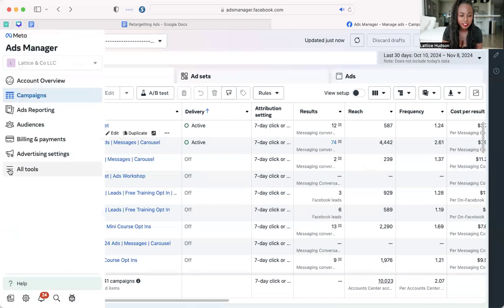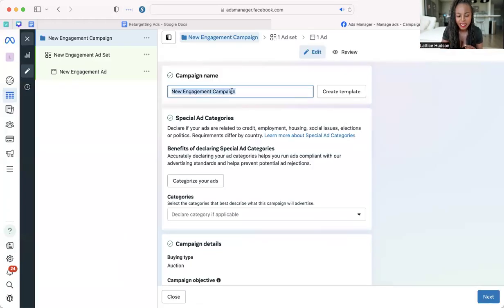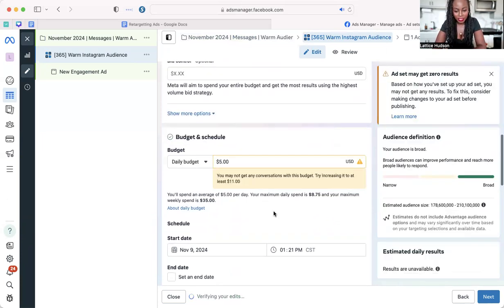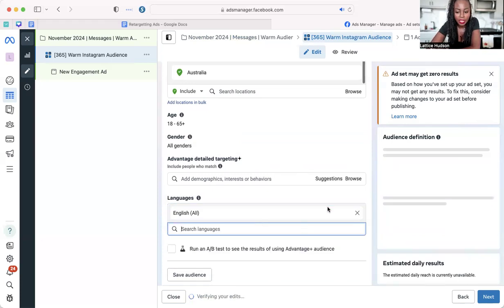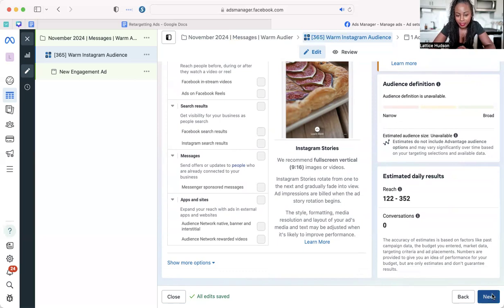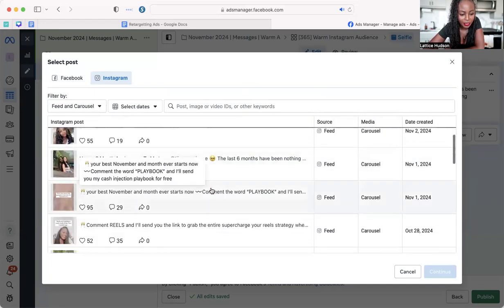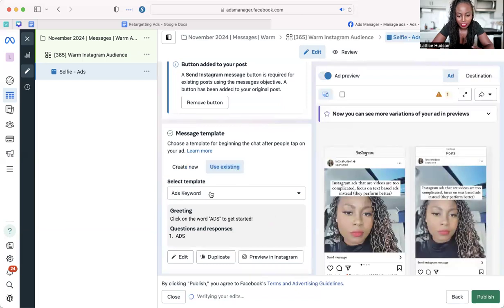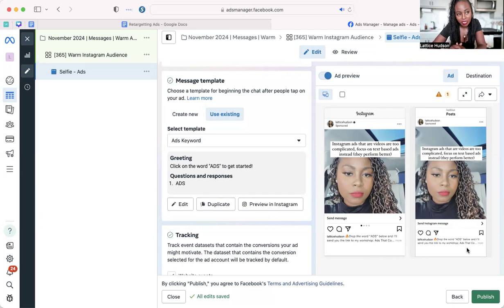13 Min Tutorial: Make Digital Product Sales With $5/ Day Instagram Ads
In this video, I show you how to launch simple low cost $5/day Instagram ads to retarget your warm audience, get more reach, get more leads and make more digital product sales.

This simple step-by-step tutorial shows you how to set up custom audiences, create engaging ad Instagram ad campaigns, and maximize your ROI with this low cost instagram ads strategy!

Timestamps:
0:00 Introduction
0:13 $5/day retargeting strategy
0:52 Creating custom audiences
1:54 Setting up the ad campaign
3:34 Budget and targeting settings
5:24 Placement strategies
6:38 Using existing content for ads
8:35 Setting up instagram messaging templates
10:37 Benefits of engagement campaigns
11:47 Optimization tips

Key points:
- Create custom audiences from Instagram engagement
- Use existing high-performing content for retargeting
- Optimize placements for specific ad types (Carousel, Reels)
- Implement messaging templates for automated responses
- Focus on engagement to drive leads and sales

❤️ Supercharge Your Reels: Learn exactly how to turn your best organic reels into ads to make more digital product sales

🤍Digital Product Freedom: Learn how to create & launch your first or next digital product

🔗 Free Training: Learn how I enroll 10+ high-ticket clients monthly without sales calls